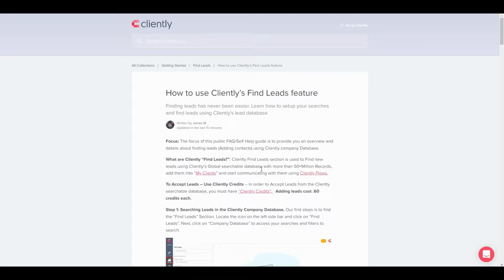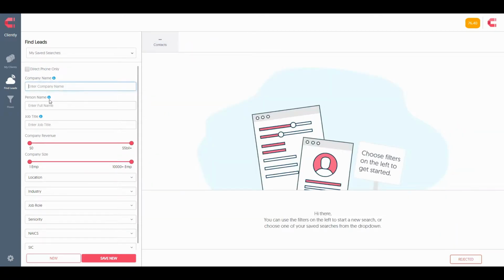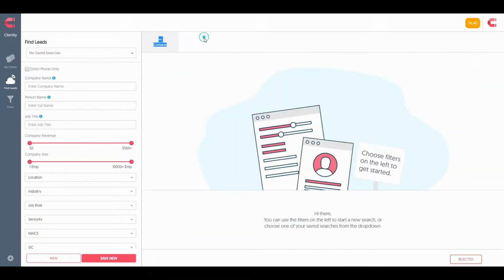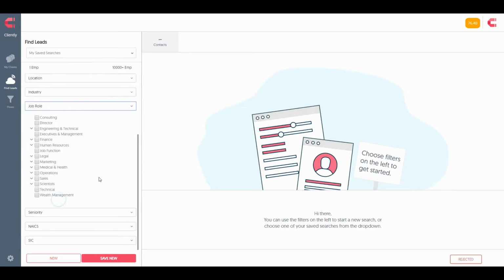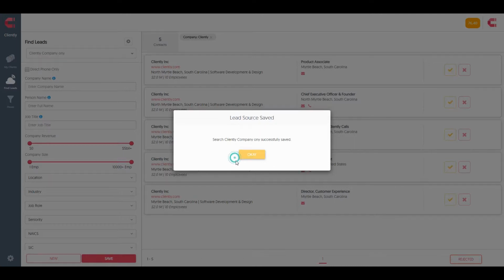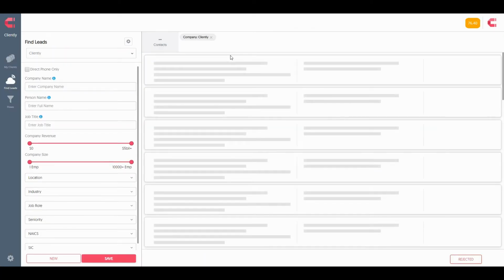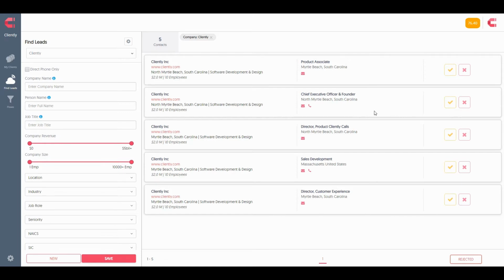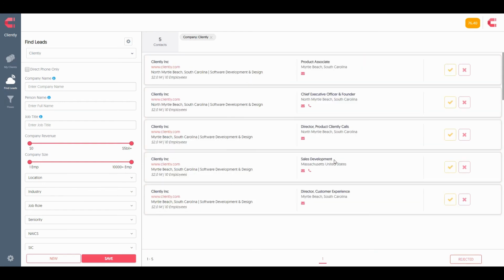Find Leads Overview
In this Video, we discuss Cliently Find Leads. Learn how to Search using Cliently's extensive database with more than 50 Million+ Leads and add them to your account.

What is Cliently:
Welcome to Cliently! Millions of business owners struggle to get more clients and increase their revenue. They are wearing too many hats every day and lack time to focus solely on sales.
We built Cliently to help small business owners close more sales by finding new clients and increasing sales conversions. All done automatically.